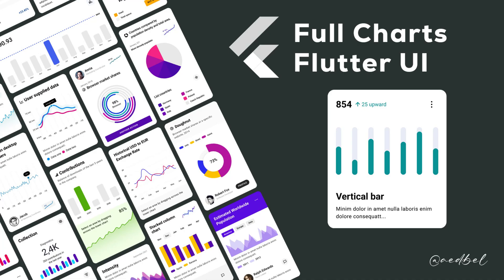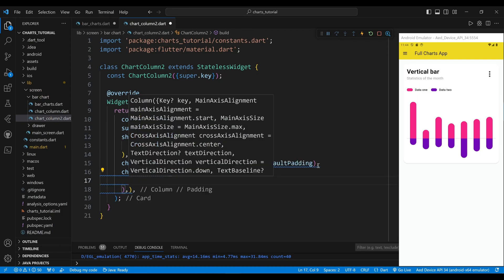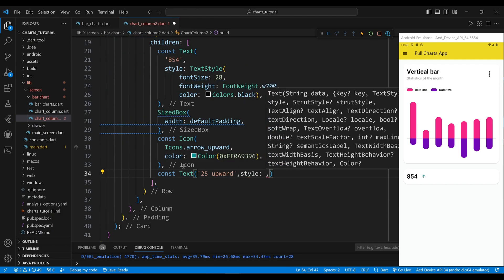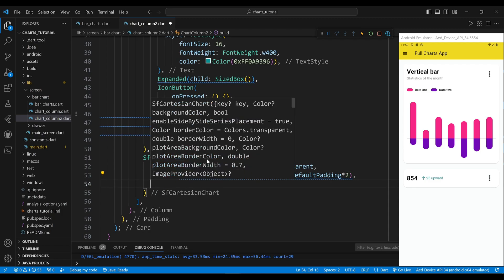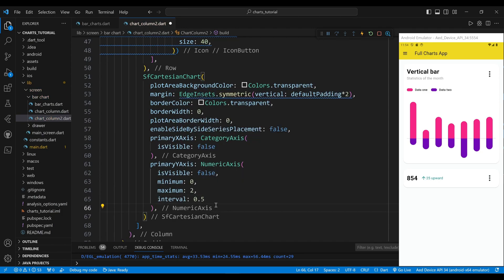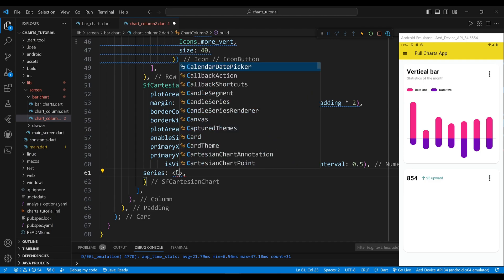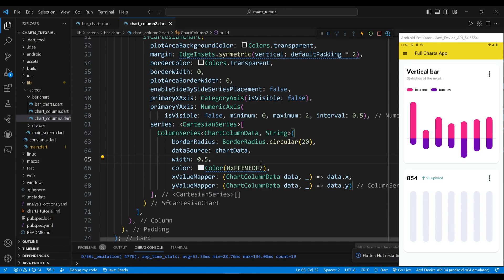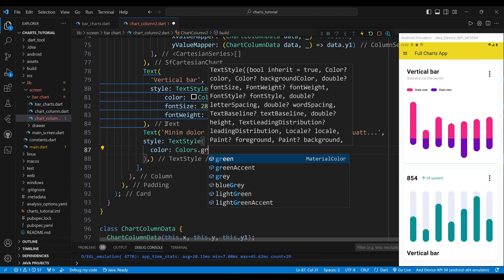Flutter Full Charts - vertical bar chart - Flutter UI Tutorial.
In this video, I will show you how to create a vertical bar chart using the syncfusion_flutter_charts package, which is one of the most popular and powerful charting libraries for Flutter. A vertical bar chart is a type of chart that displays data using vertical bars, where the height of each bar represents the value of the data point. A vertical bar chart is useful for comparing values across categories or showing trends over time.
let me tell you that this video is part of a playlist where I show you how to create different types of charts in Flutter, such as line chart, pie chart, radial chart, and more.I recommend you to watch the playlist from the beginning, as I will explain some basic concepts and features of Flutter charts that will be useful for the rest of the videos.